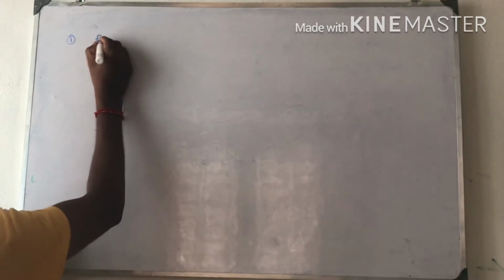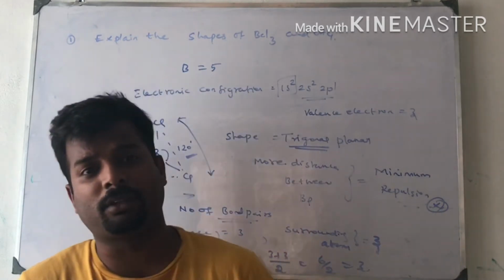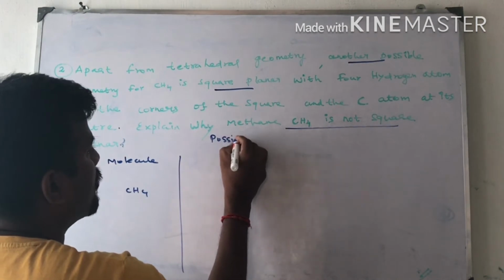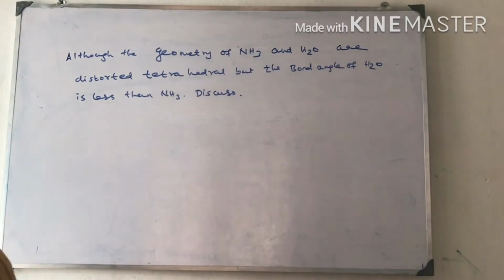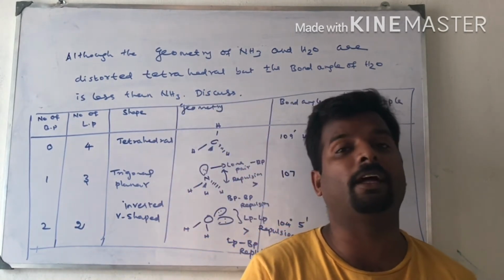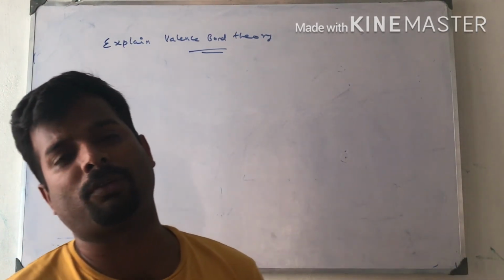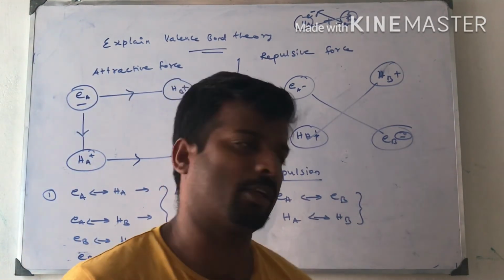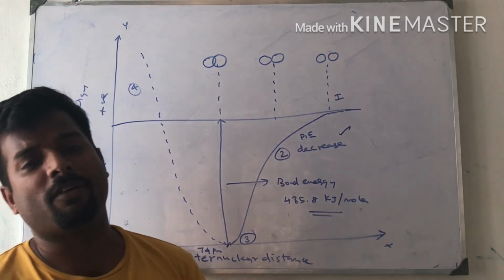Ncert problem 2